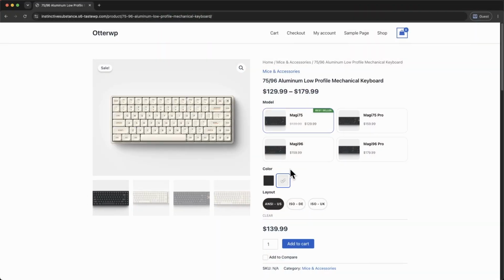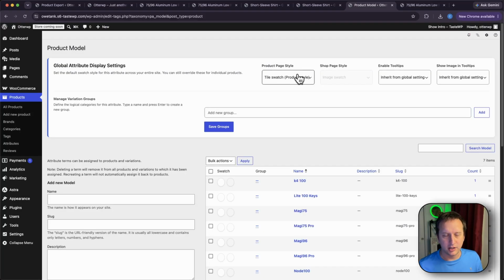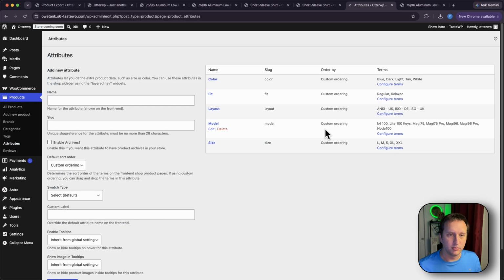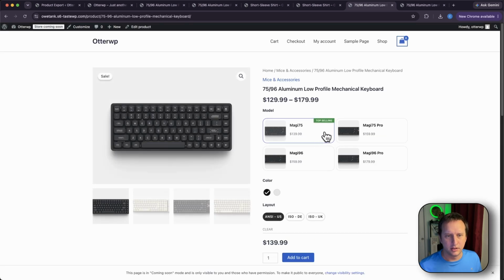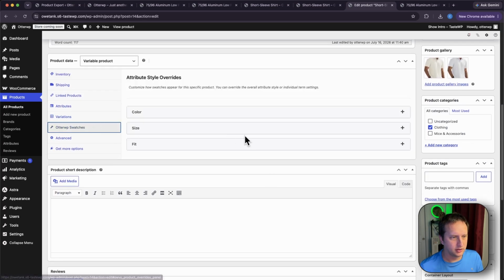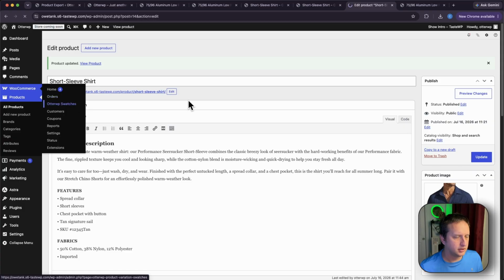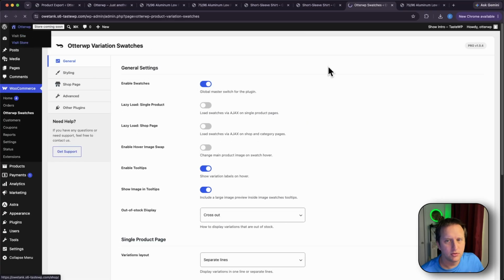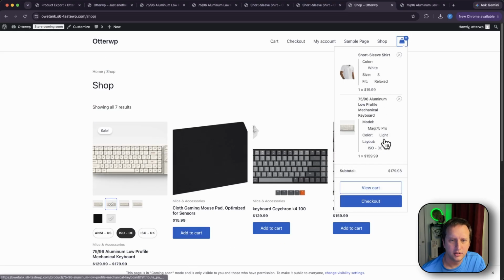How to Replace WooCommerce Variation Dropdown with Beautiful Swatches (Easy Tutorial)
Want to replace those ugly WooCommerce variation dropdowns with beautiful, modern swatches?  In this step-by-step tutorial, I’ll show you exactly how to turn your product variations into clean color, image, tile, and button swatches — instantly making your store look more premium and helping customers buy faster.

What You’ll Learn: How to install and configure the OtterWP Swatch plugin
Convert dropdowns into attractive swatches (color, image, button, tile)
Set up global attributes that work across your entire store
Override settings for individual products
Enable swatches on shop page + direct add-to-cart from swatches
Edit variations straight from the cart
Pro styling tips (size, spacing, radius, colors, etc.)

Timestamps:
00:00 – Why dropdowns hurt your conversions
00:16 – Before vs After examples
00:46 – Setting up Global Attributes
01:39 – Color Swatches Setup
02:20 – Button & Tile Swatches
02:43 – Live Frontend Demo
03:36 – Styling Tips (Size, Radius, Colors)
04:18 – Apparel Example (Image + Label Swatches)
05:59 – Adjusting Spacing & Layout
06:42 – Enable Edit in Cart Feature
07:19 – Add to Cart Directly from Shop Page
08:08 – Final Results & Thoughts

This one simple change can completely modernize your store and increase add-to-cart rates.